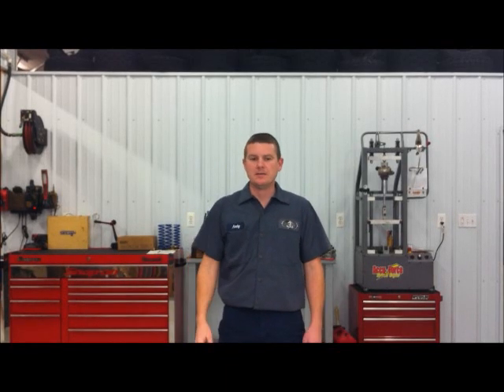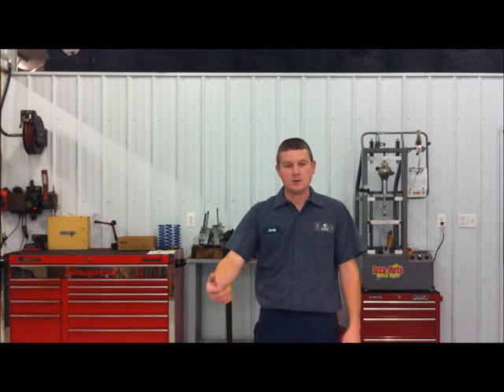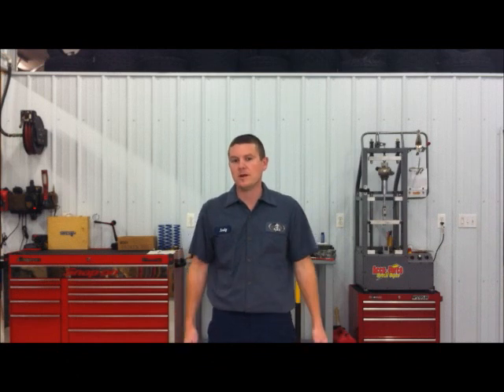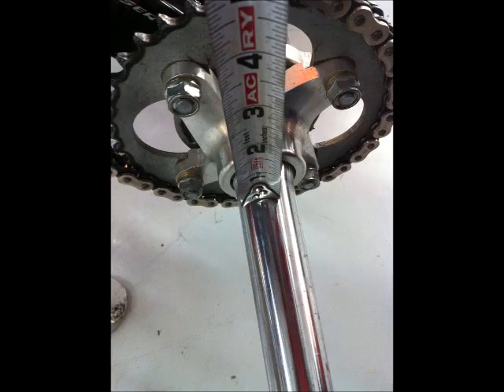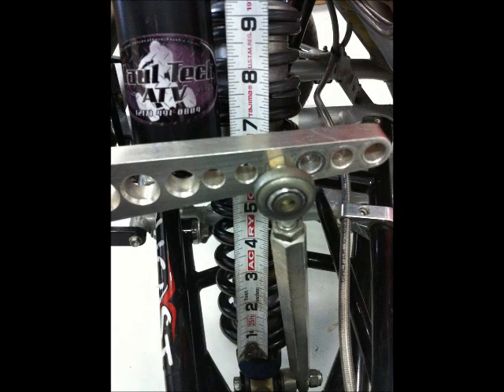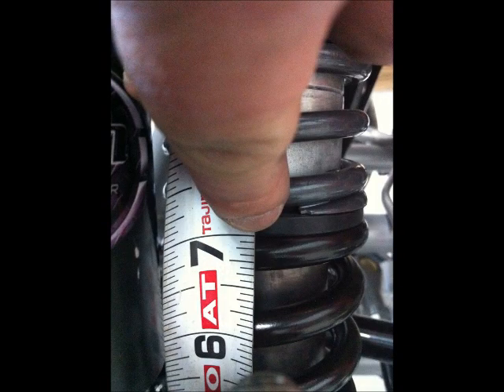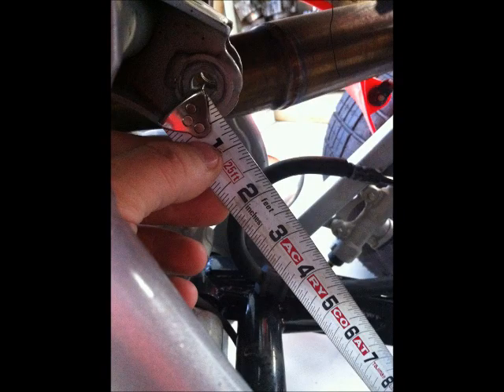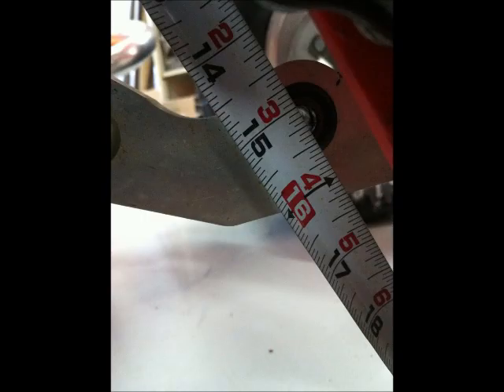ATV Suspension Measurements -by Andy @ Maul Tech ATV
This video shows the CORRECT way to measure your ATV before you send your shocks to Maul Tech ATV.  We get a lot of shocks in all the time that were not correctly measure right and it ends up costing the customer in the end.  If you send us these measurements we will be able to send you back the best possible suspension we can build.  With these measurements also, you can call us to help diagnose any current problems you might be having with the current setup you are running.  You would be amazed of the brand new shocks that are not correct.  When you had your shocks initially built and they did not ask for these measurements then most likely they are not to their full potential!